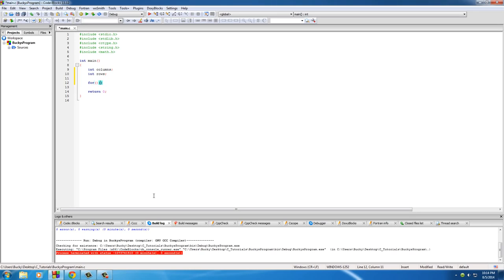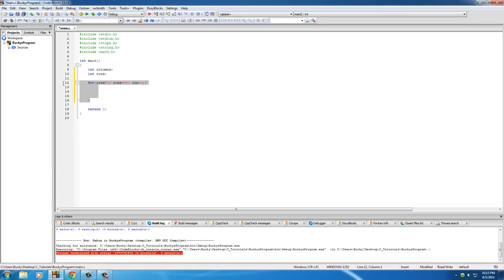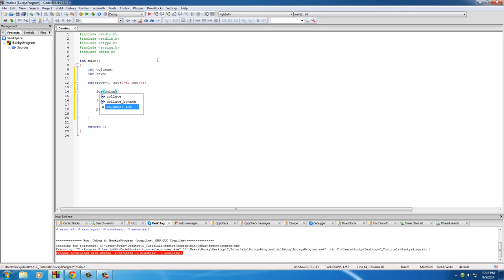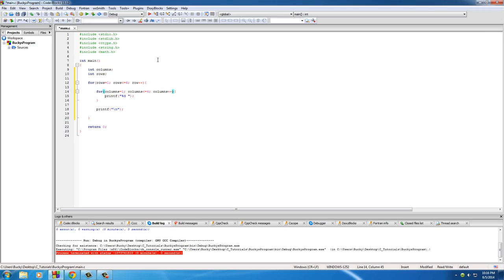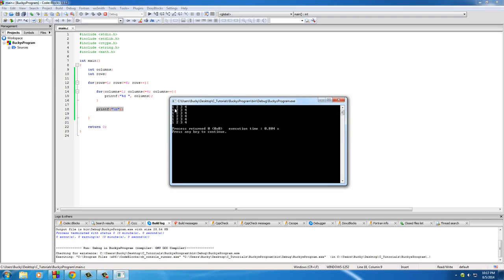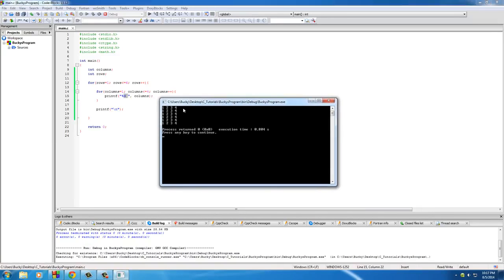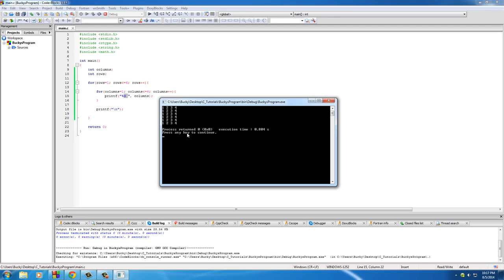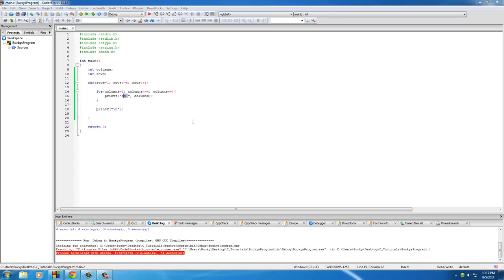C Programming Tutorial 28 How to Make a Table